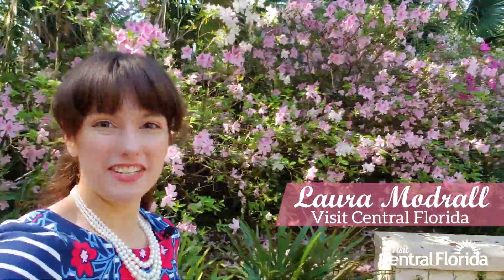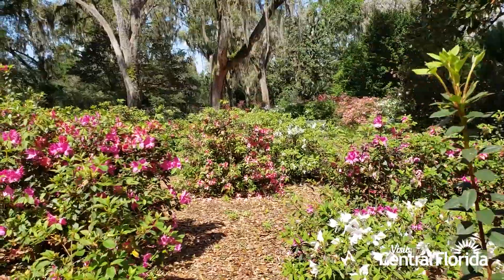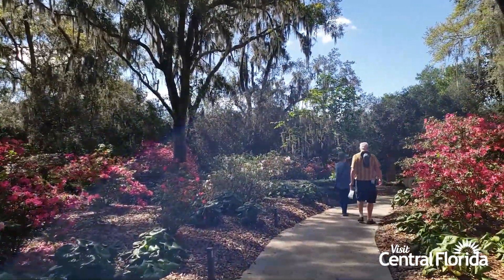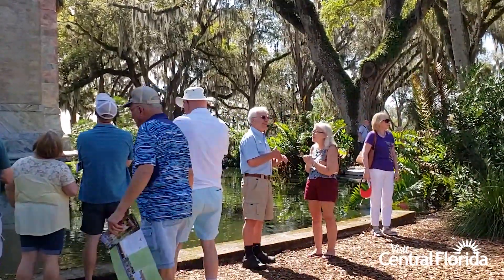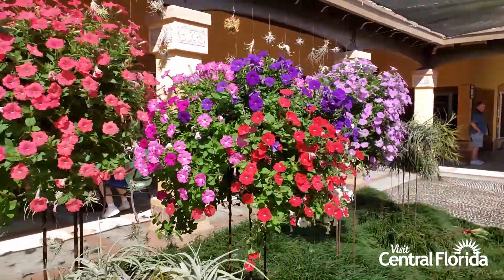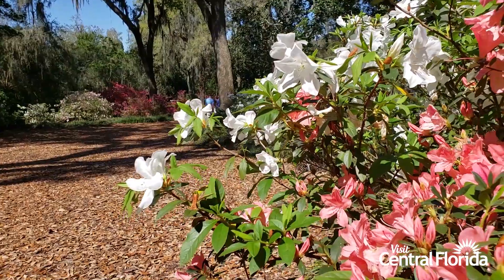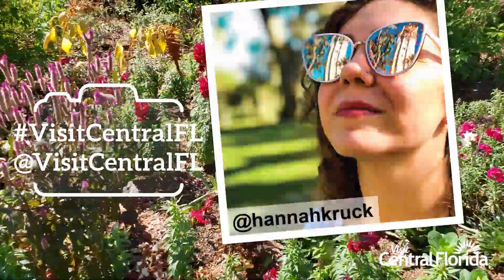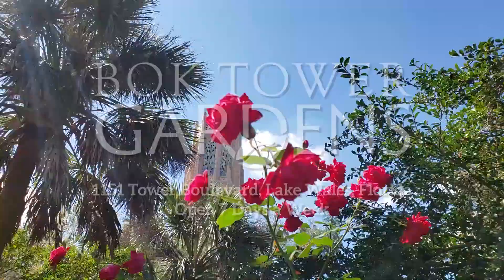Spring Bloom Festival at Bok Tower Gardens in Lake Wales, FL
Central Florida is in full bloom right here at Bok Tower Gardens!

Nearly 50-acres of landscaped gardens transform into a rainbow of color each spring at Bok Tower Gardens in Lake Wales. Visitors enjoying a Central Florida vacation will notice hundreds of azaleas, more than 150 varieties of camellias and more.

When planning your visit, make time for a volunteer garden guide walking tour. Tour guides will share information about the flora and fauna in bloom, walking from the Visitor Center to the Singing Tower.

As blooms fill the Gardens, live music will fill the air! The visual centerpiece of the National Historic Landmark is the 205-foot art deco and neo-Gothic Singing Tower. The 60 carillon bells ring every half hour and during daily concerts at 1:00 p.m. and 3:00 p.m.